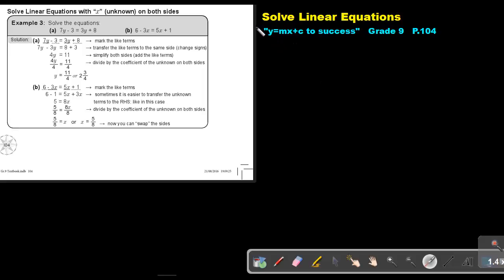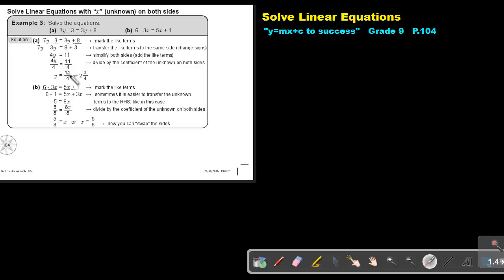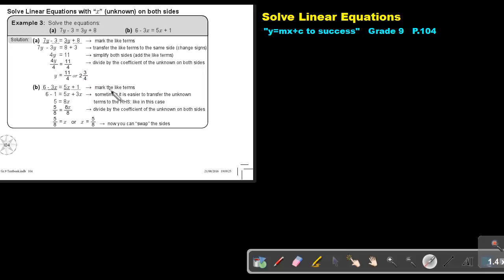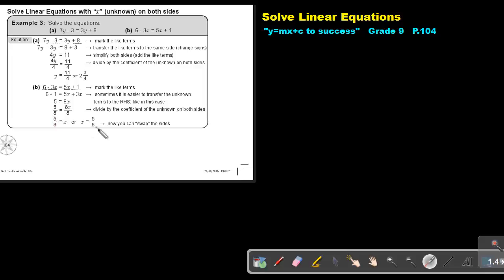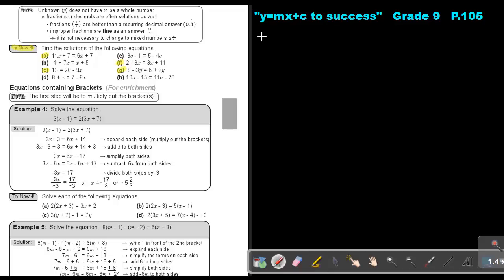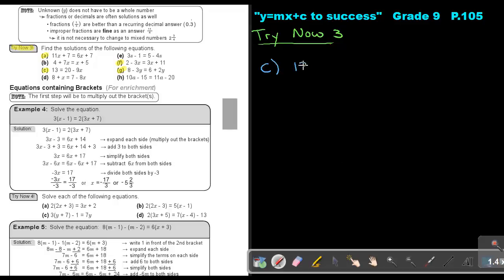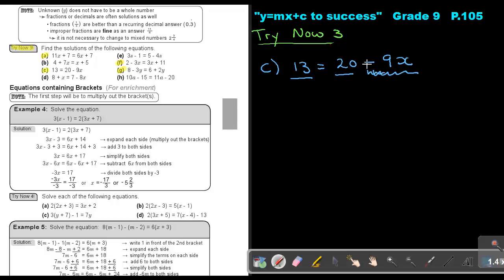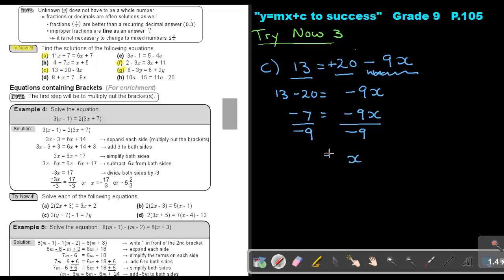4.3 Solve Linear Equations - Chapter 4 - part 3